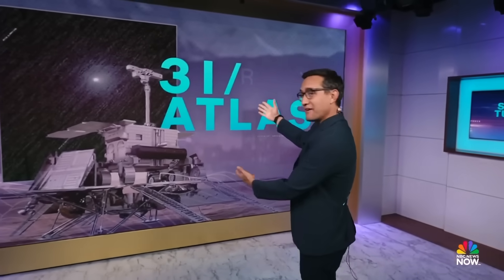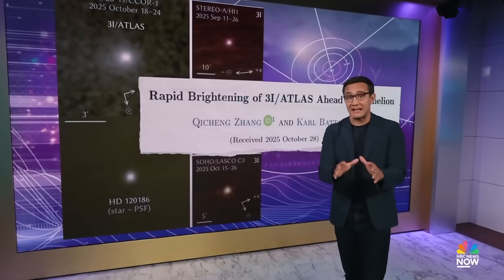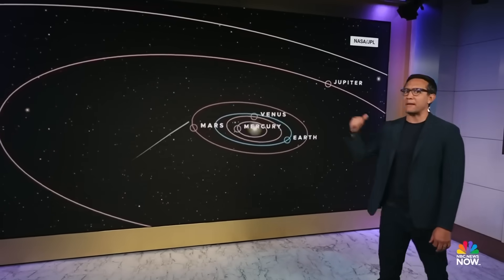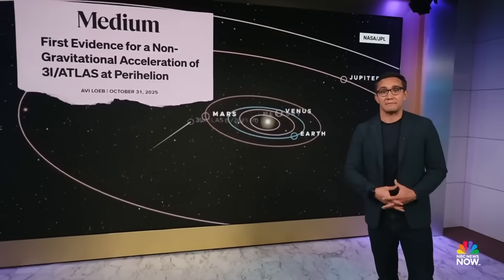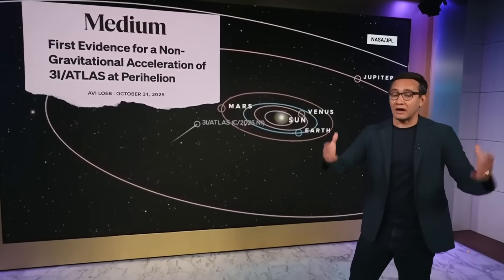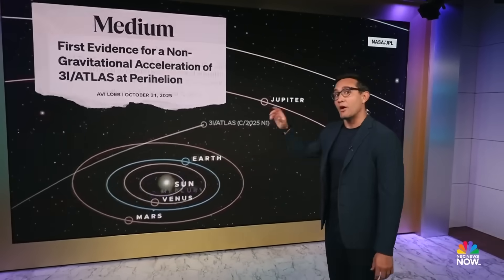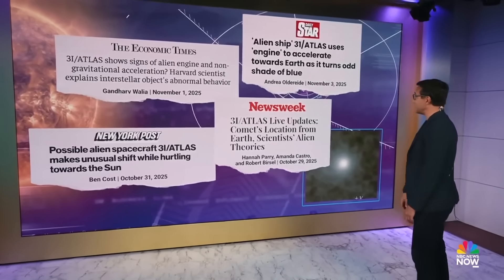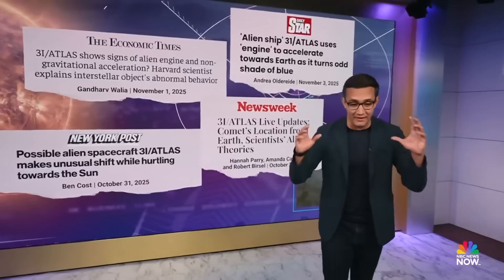3I/ATLAS shows signs of non-gravitational acceleration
3I/ATLAS showed signs of non-gravitational acceleration as it passed near the sun, attracting global scientific attention. Harvard Institute’s Avi Loeb spoke with NBC News’ Gadi Schwartz to discuss these new discoveries.

Every day, NBC News helps people understand what’s happening and why it matters — through fact-based reporting, meaningful conversations, and powerful stories. From its leading news broadcasts — TODAY, NBC Nightly News, Meet the Press, and Dateline — to NBC News NOW, the 24/7 streaming news channel, plus chart-topping podcasts, the NBC News app, and NBCNews.com, NBC News keeps audiences informed and connected to the stories shaping our world.